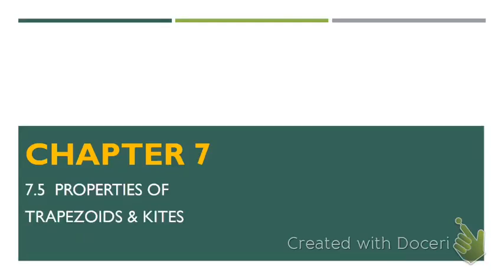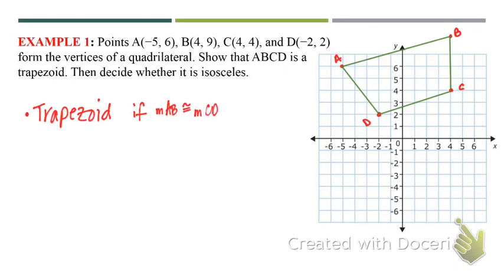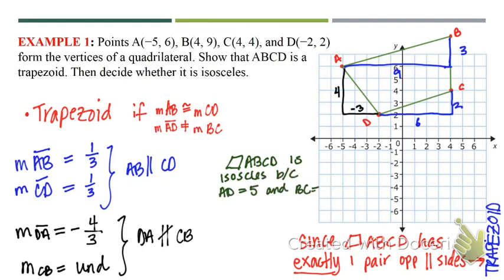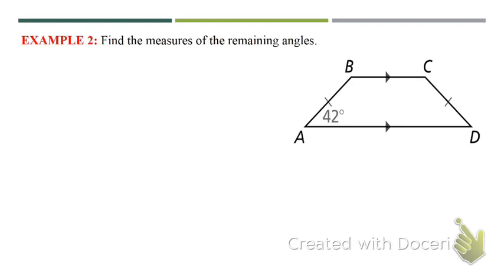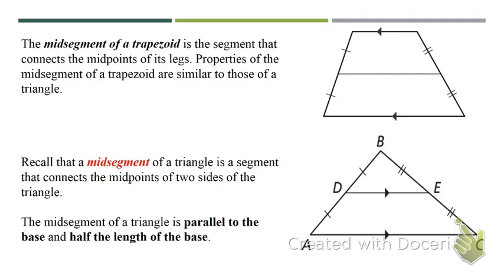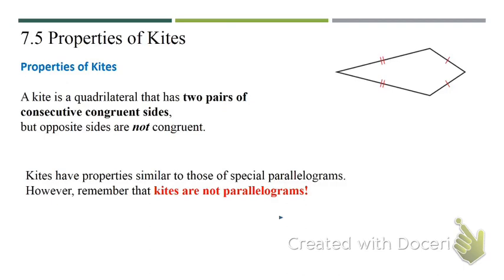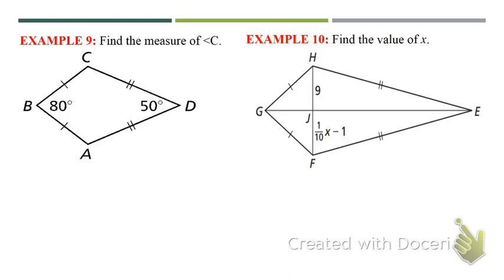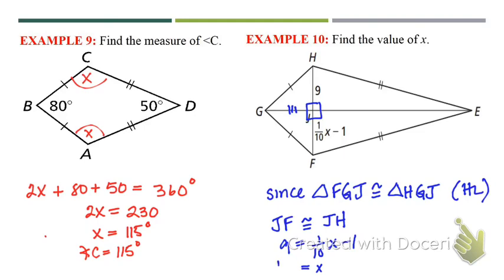Geo 7.5 trap and kites